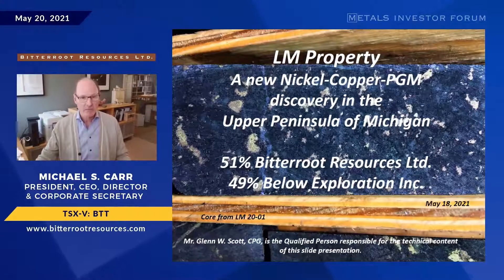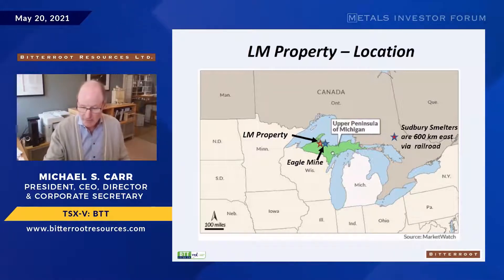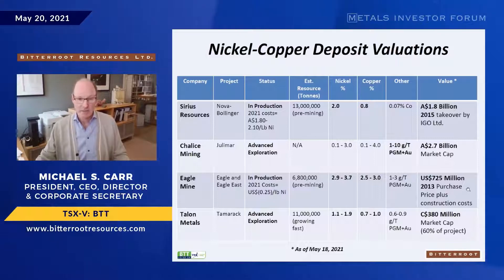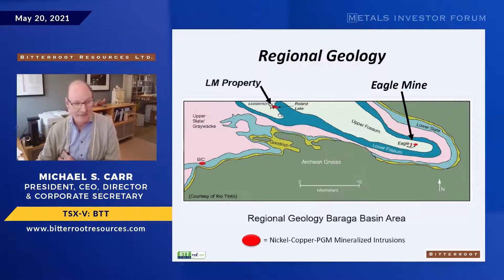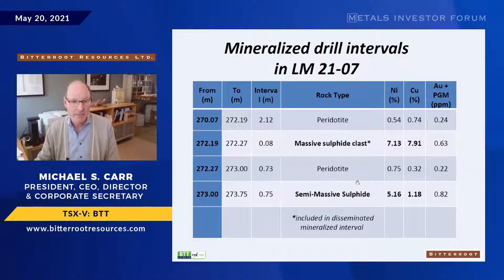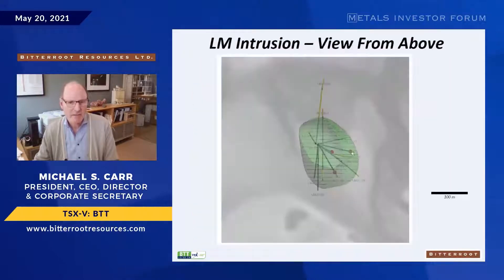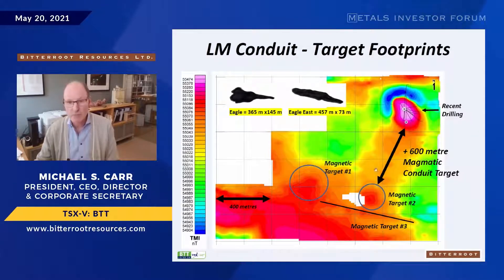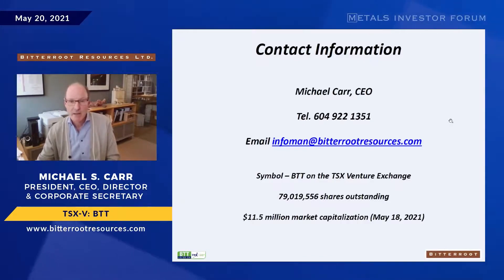Michael Carr of Bitterroot Resources presents at the Virtual Metals Investor Forum on May 20, 2021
Michael S. Carr, CEO, President, Corporate Secretary and Director of Bitterroot Resources Ltd. (TSX-V: BTT) presents at the Virtual Metals Investor Forum on May 20, 2021.